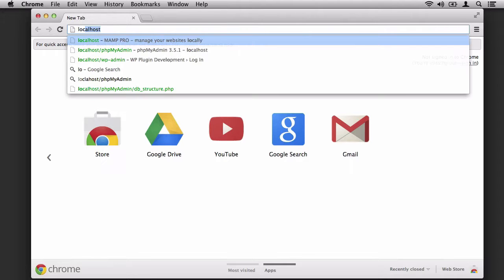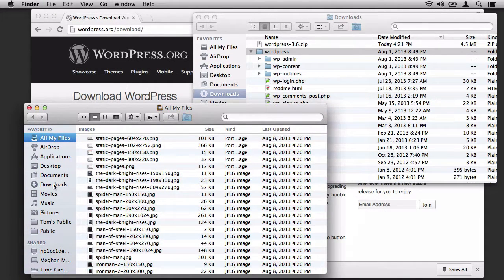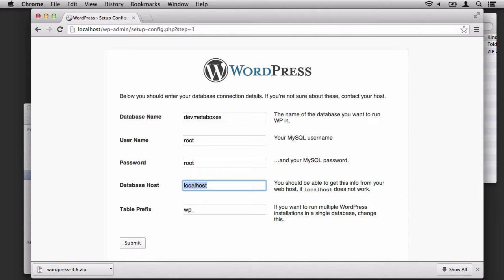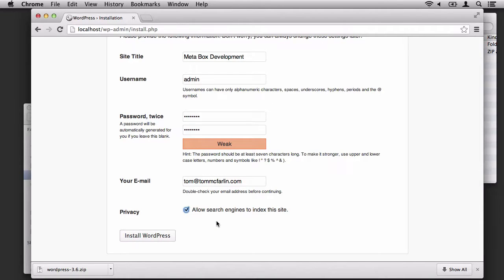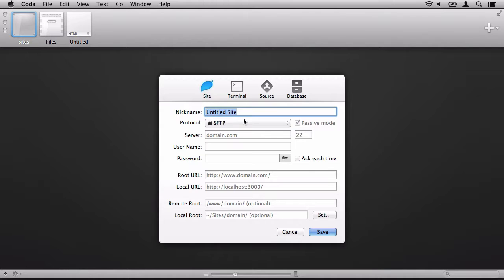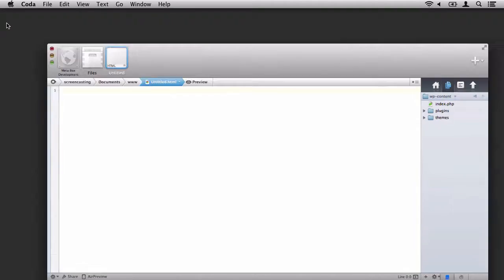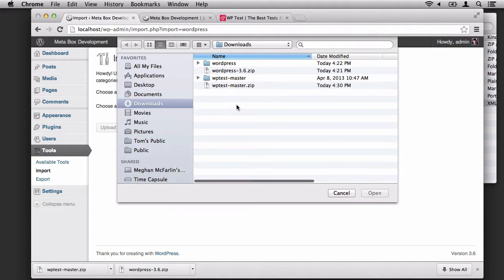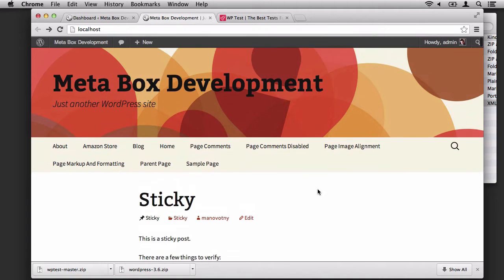Working With Meta Boxes In WordPress Part 3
Configuring Our Development Environment,
Working With Meta Boxes In WordPress